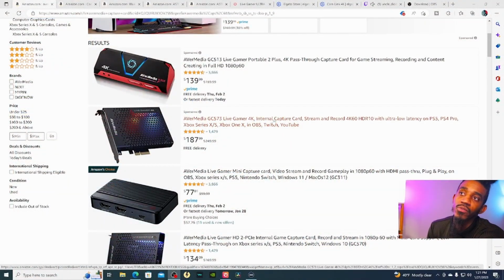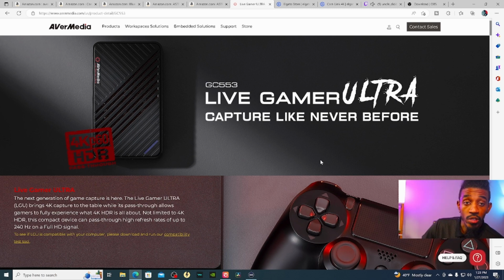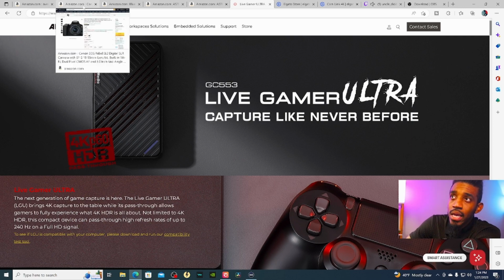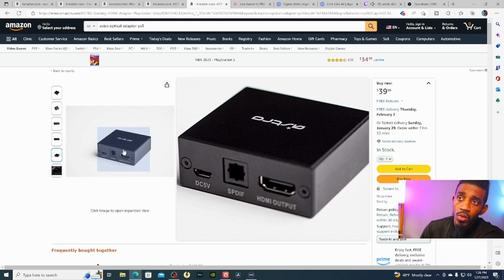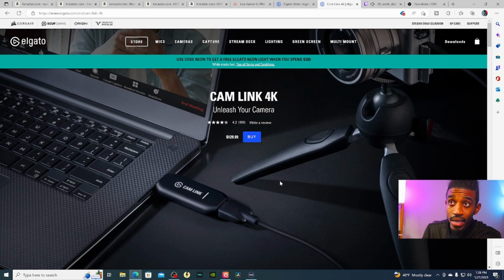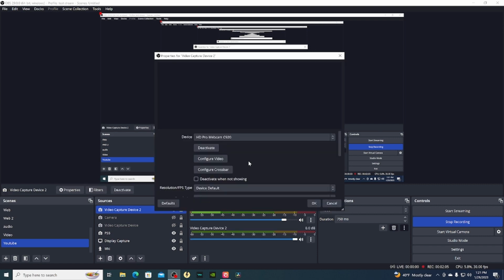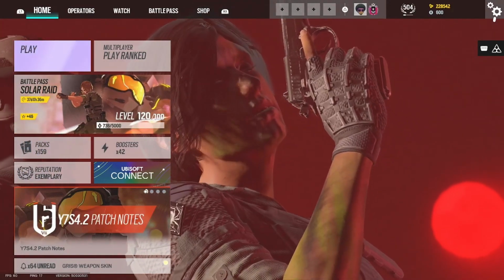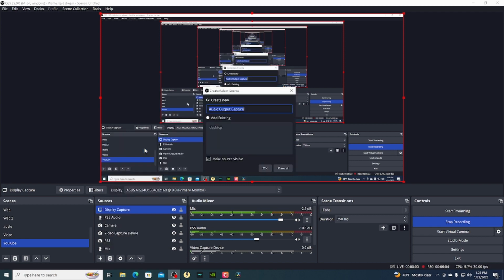How To Stream From Console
This video is to help inspiring content creators to learn the basics for the equipment they need to get the ball rolling and begin capturing those amazing scenes everyone must see. I’ll be showing you the equipment I use personally to stream and capture content!